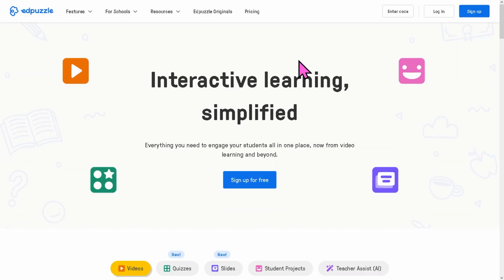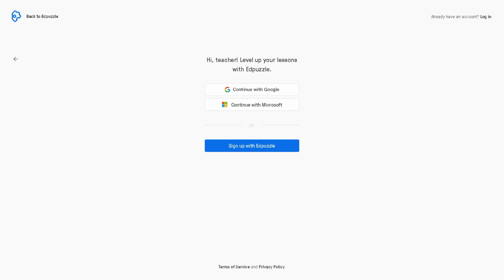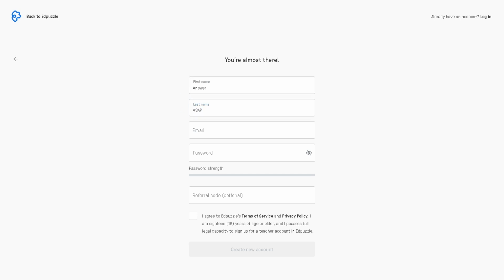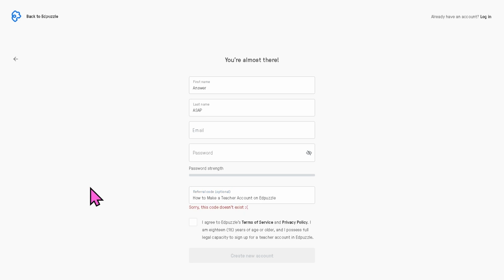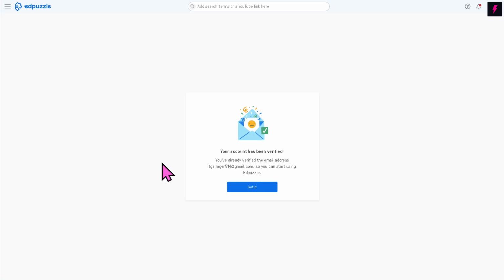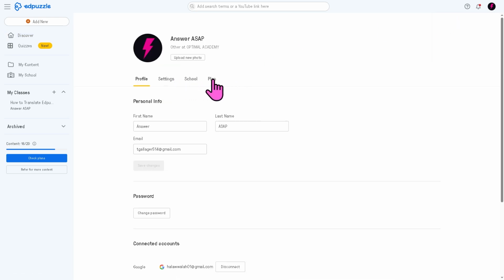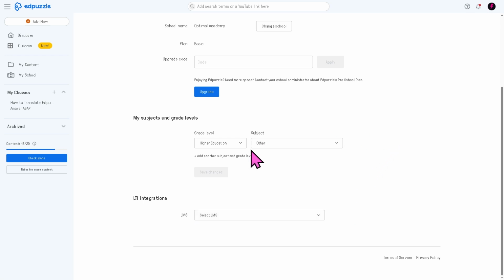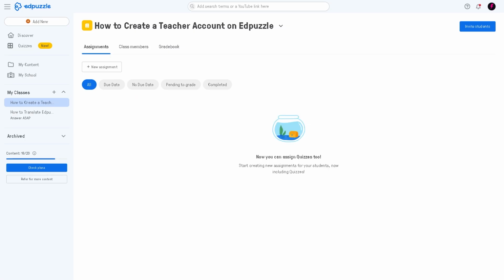How to MAKE a TEACHER ACCOUNT on Edpuzzle (Step by Step) 2026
Discover how to create a teacher account on Edpuzzle with this simple guide. Please consider liking the video and letting us know if you have any comments, ideas or questions, we really appreciate any feedback! We have plenty of other tutorials on our channel so come and see if we can help you with anything else :)